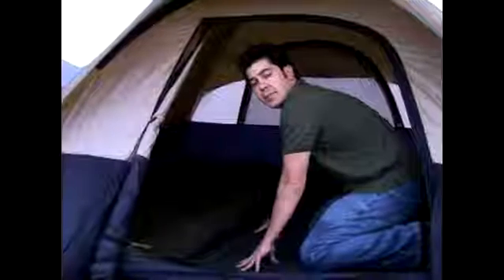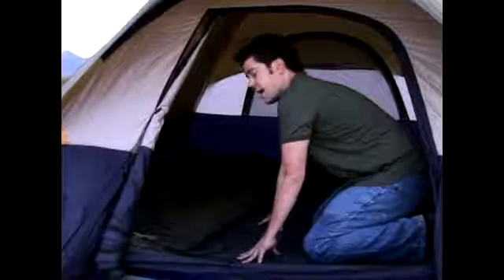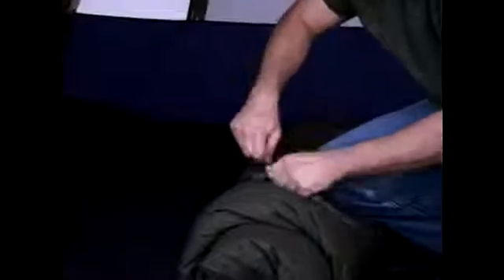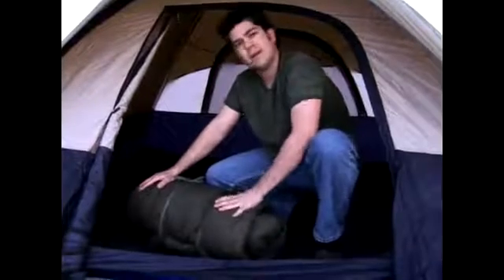Rolling Up a Sleeping Bag: Free Online Camping Guide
Rolling Up a Sleeping Bag: Free Online Camping Guide. Part of the series: How to Put up a Tent. Learn how to roll up a sleeping bag explained by a camping and backpacking expert in this free online camping guide.